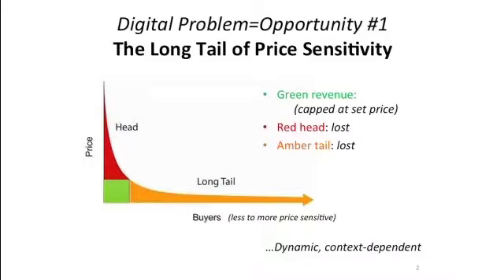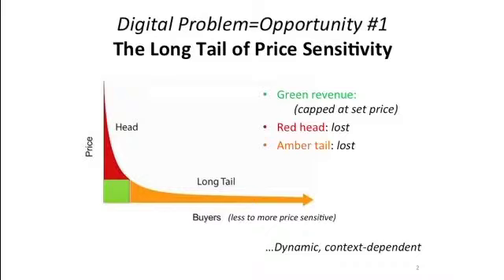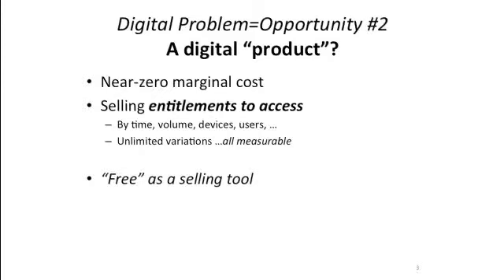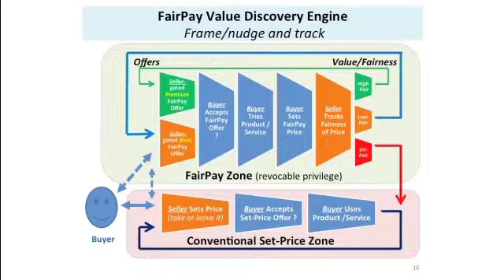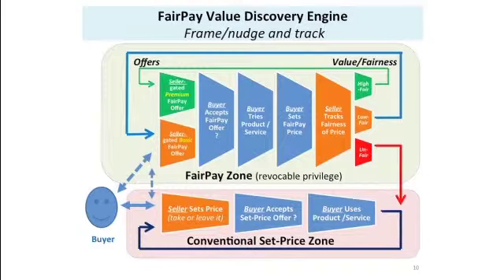Richard Reisman, FairPay: "Strategies for Monetizing Digital Offerings" MIT Enterprise Forum 12/1/11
A flexible new architecture for buyer-seller relationships.

--Enables better pricing, centered on the customer
--Shifts the buyer-seller value exchange from transactional to relational
--Builds deep buyer-seller relationships centered on customer empowerment, experience, and dialog
--Operates as an adaptive value discovery engine that sets prices based on individual value perceptions

FairPay offers:

Sustainable pricing (better than "free")
Higher customer satisfaction
Increased market efficiency for both buyers and sellers
Greater market penetration and more profit